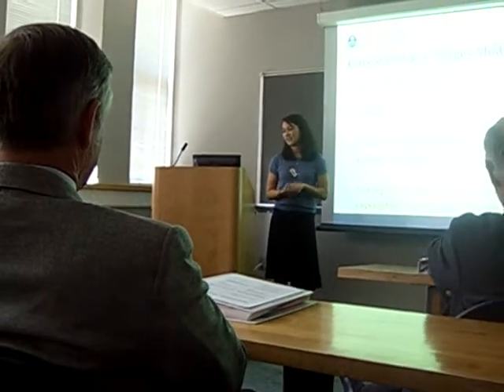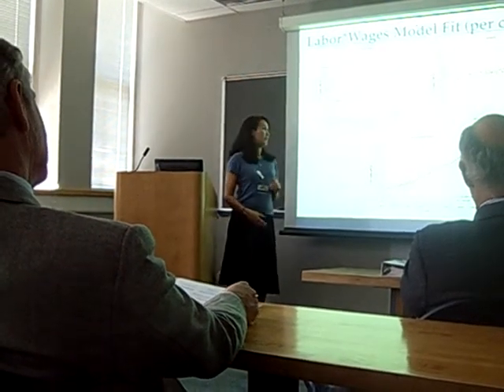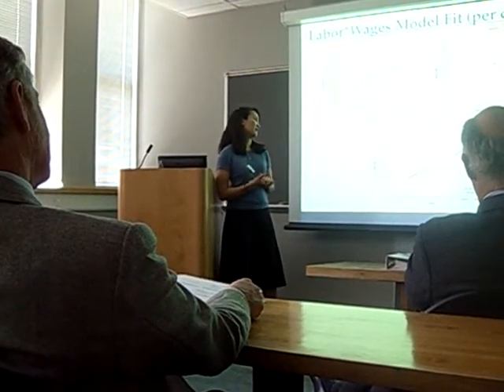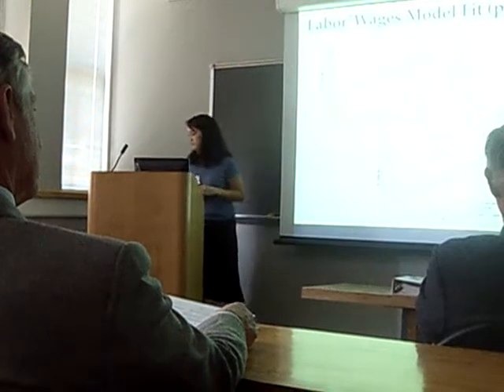B defense 5